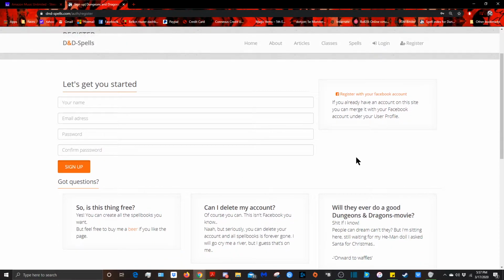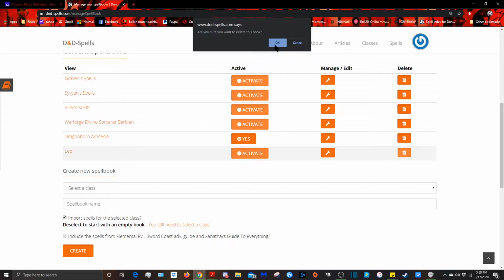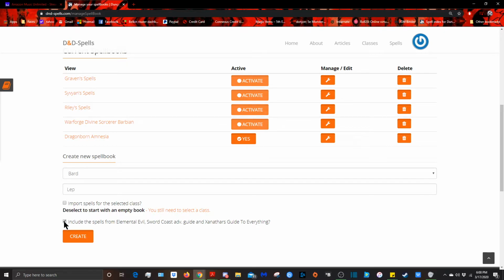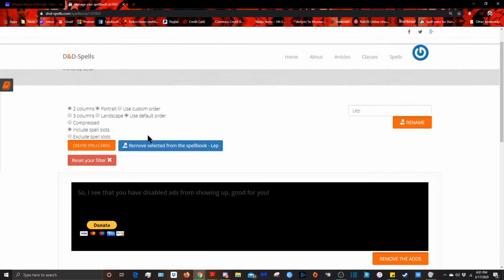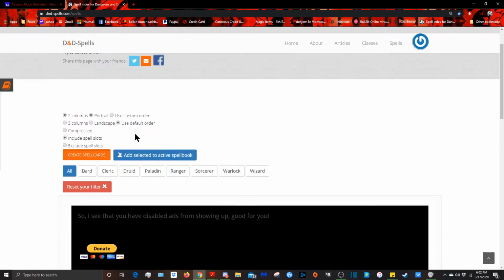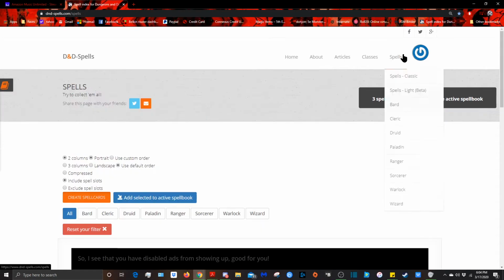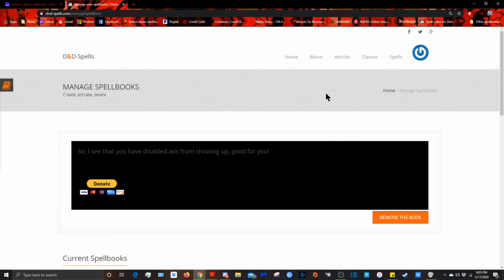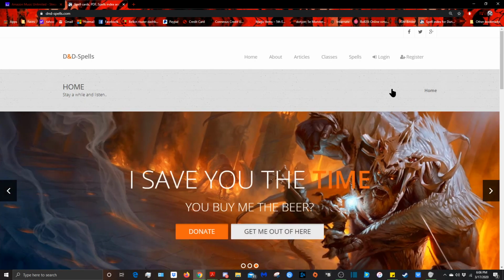DND-spells how to guide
Hi everyone this is a how to guide to show new dungeons and dragons players how to use one of my favorite websites for spells and spellbook creation. It is simple and free site that can help organize your gaming life as a spell caster for the 5th edition of dungeons and dragons. Also please pardon the random discord popups.